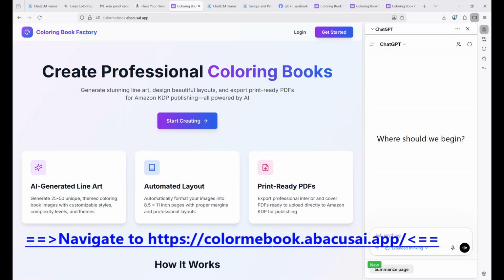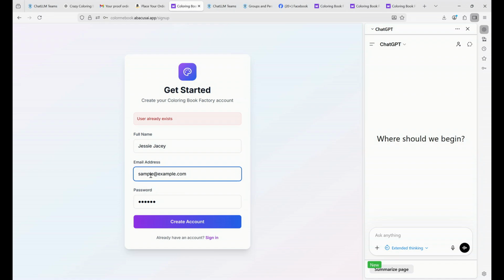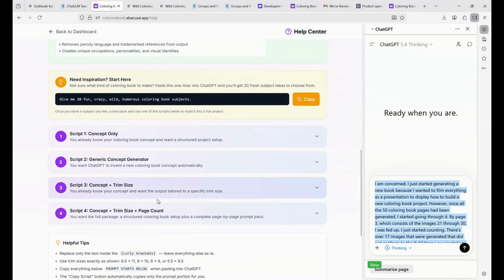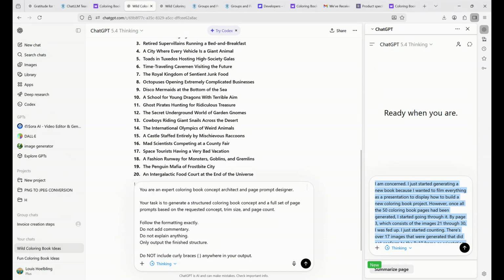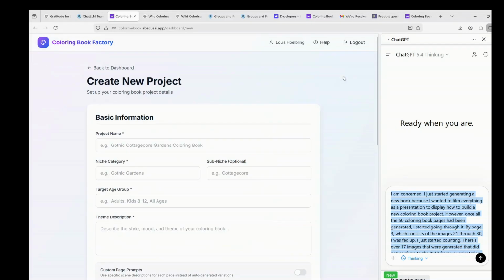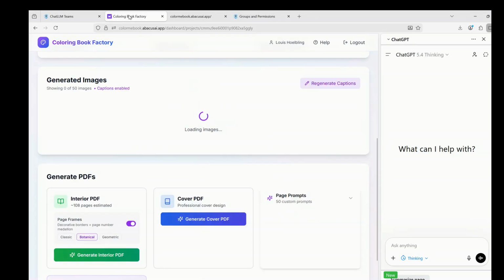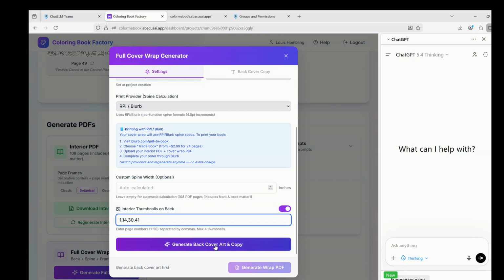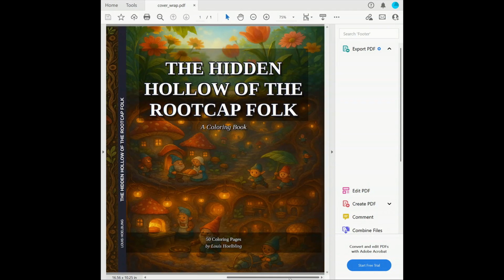Introduction to AI Coloring Book Factory 2.0 | Create a New Coloring Book Project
Welcome to Introduction to AI Coloring Book Factory 1.

In this video, I walk through the process of creating a new coloring book project inside AI Coloring Book Factory. This tutorial is designed to help beginners see the project setup flow clearly from start to finish.

This video focuses on the project creation process and does not cover creating an individual account.

What you’ll see in this video:

Starting a brand-new coloring book project
Moving through the project setup steps
Seeing how the workflow is structured
Getting familiar with the beginning of the AI-powered coloring book creation process

If you’re interested in AI-assisted publishing, coloring book creation, or building books with guided automation, this video is a good place to start.

Future videos will cover:

account setup
export workflow
Ordering your custom book at RPI/Blurb